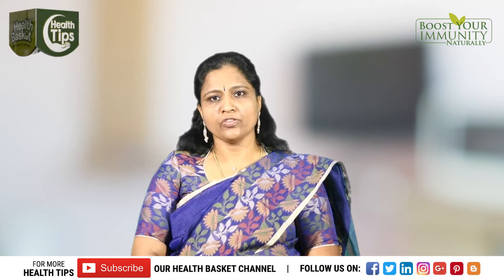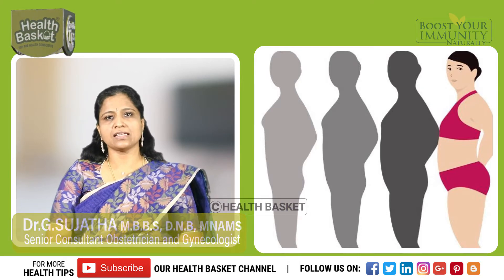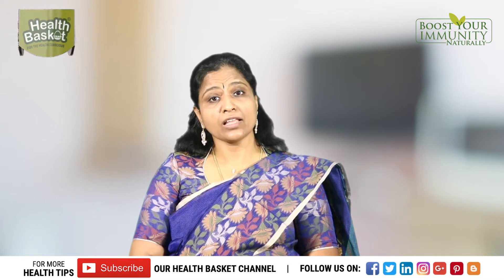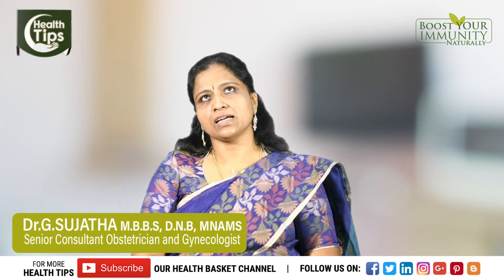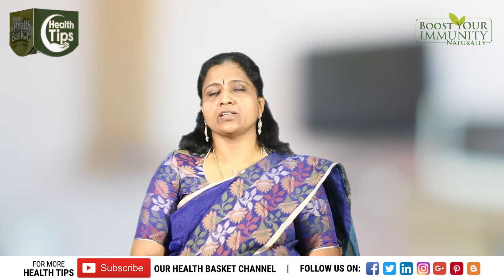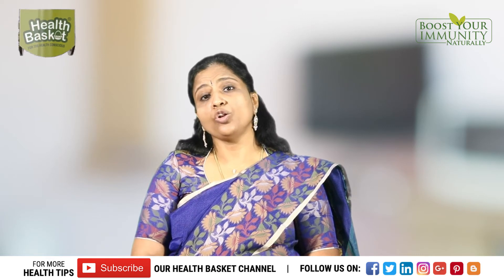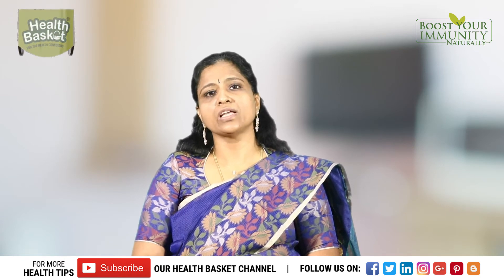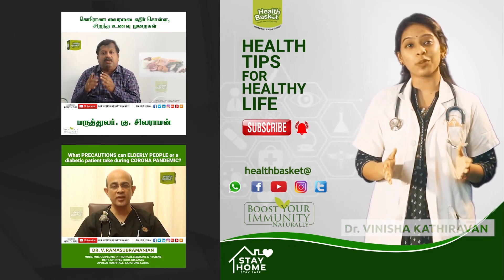Signs to look out for if you have PCOS | Dr.G.Sujatha M.B.B.S, D.N.B, MNAMS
Delivered by:
               Dr.G.Sujatha M.B.B.S, D.N.B, MNAMS
               Senior Consultant Obstetrician and Gynecologist

FOR MORE SUCH VIDEOS FOLLOW US ON